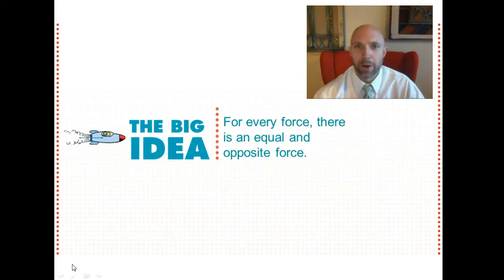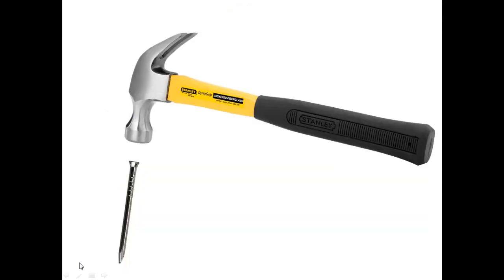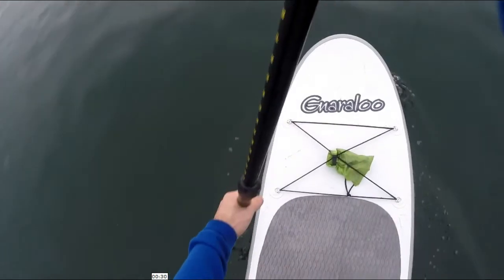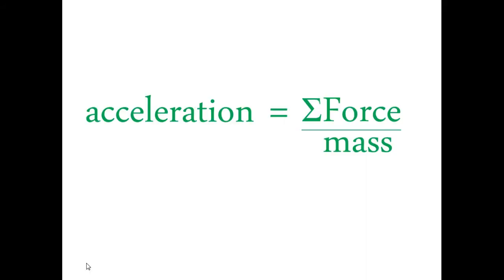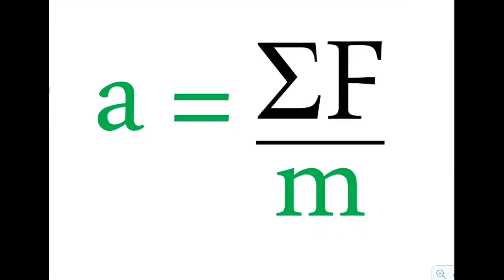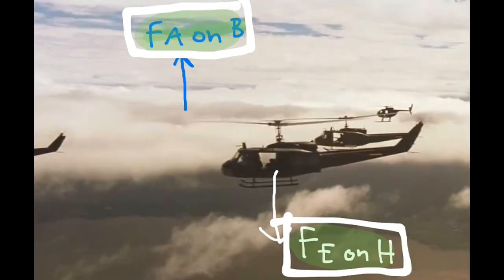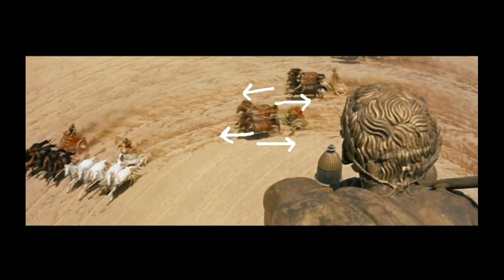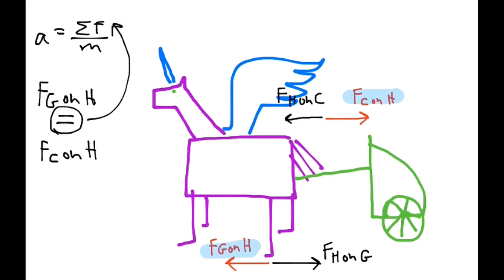Madden Science = Newton's 3rd Law Concepts